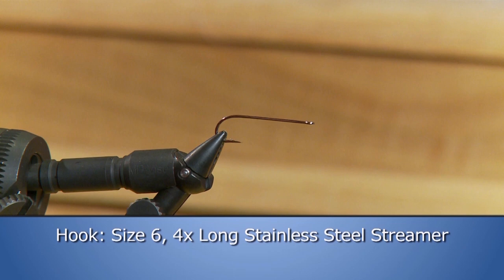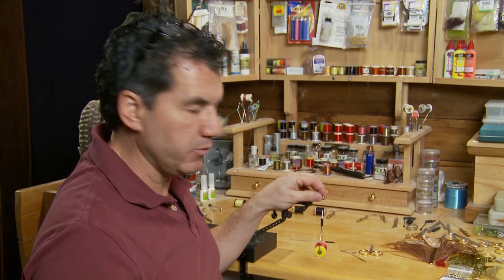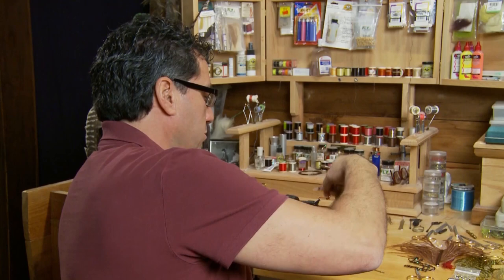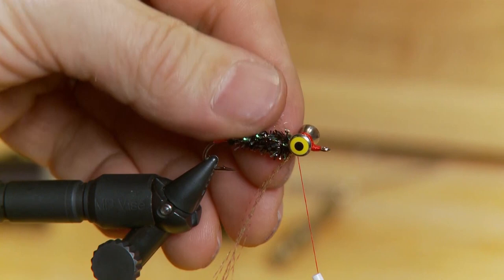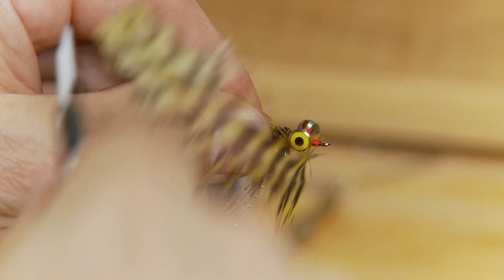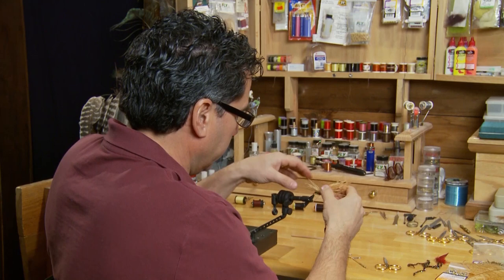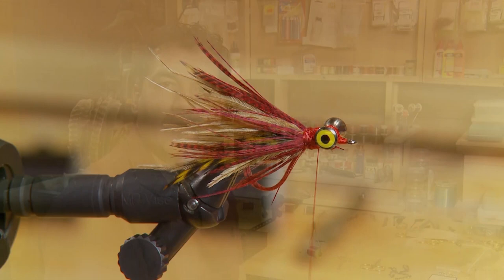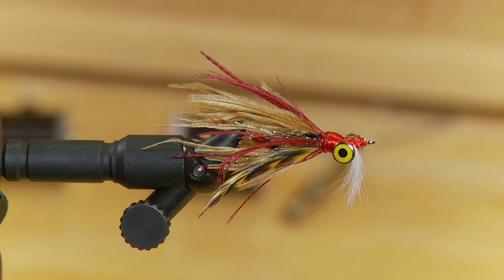FLY TYING: Flesh Eating Sculpin Pattern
Don ties up one of his favorite Sculpin Patterns